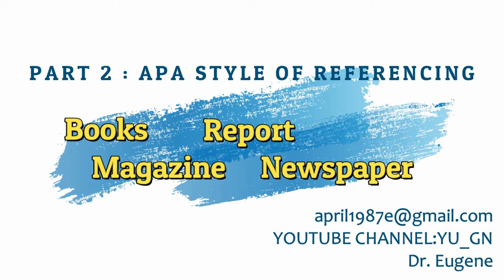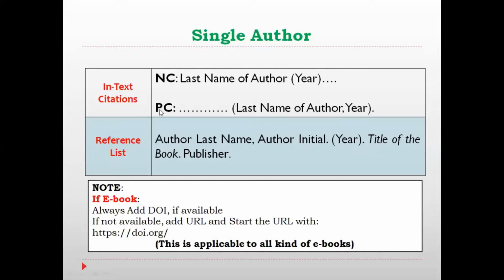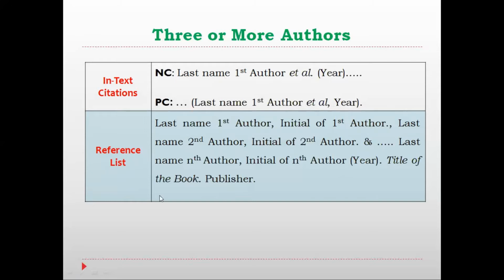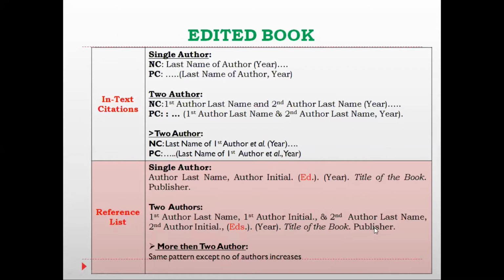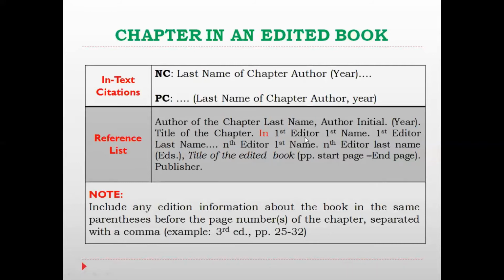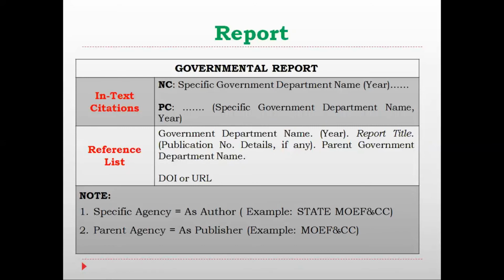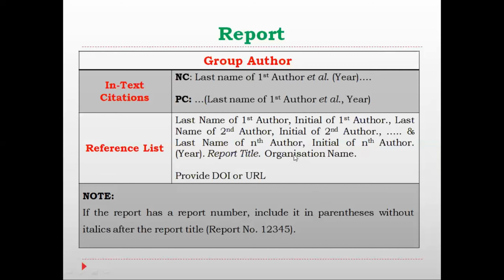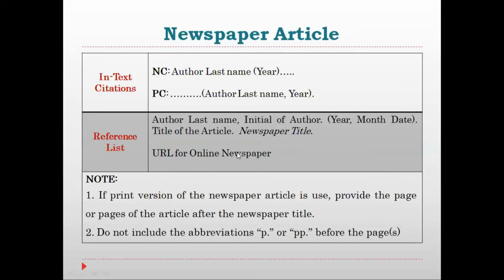APA style of Referencing Books, Report, Magazines and Newspaper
Part 2: In this video, both the In-Text Citation and Referencing List framework are displayed for Referencing Books, Report, Magazines, and Newspaper